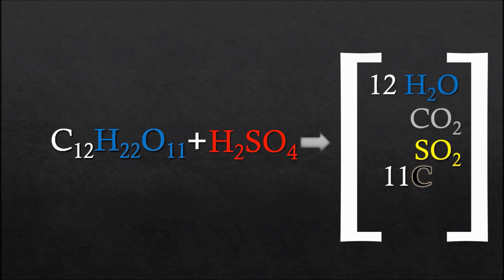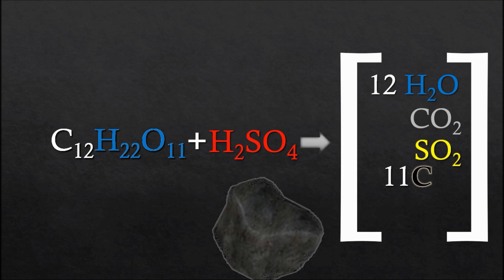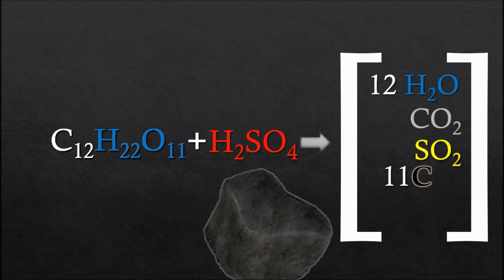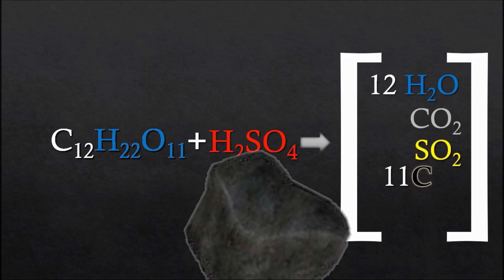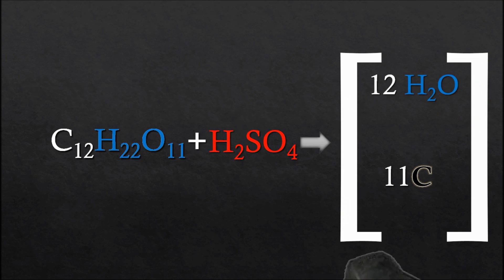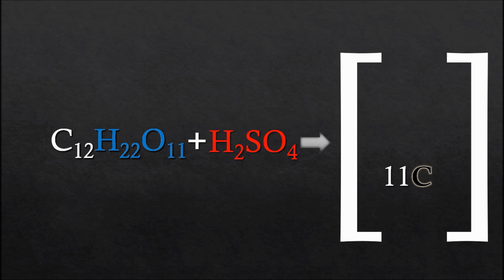Sulfuric Acid + Sugar = Coal!? Crazy Chemical Reaction!!!!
Ever Need some coal/carbon??? Make you own using this Ridiculous Reaction!   Disclaimer I am not responsible if you try this at home and injure/kill yourself or anyone else!

"Cupid's Revenge", "Danger Storm", "Industrial Revolution"